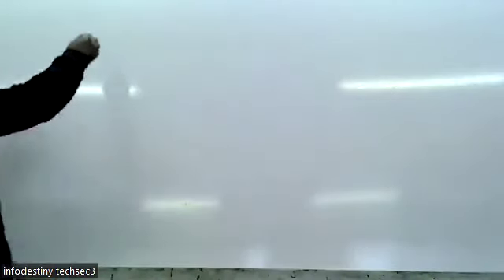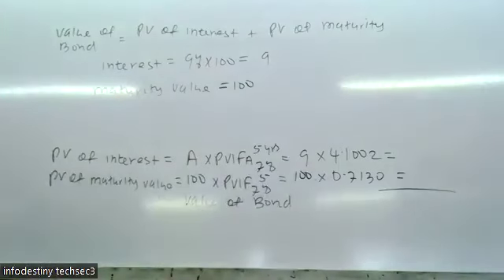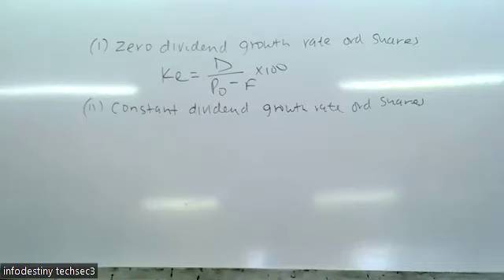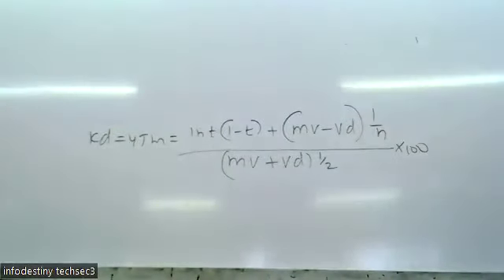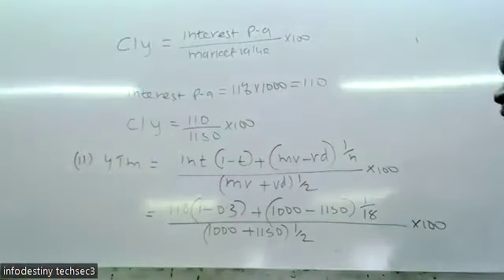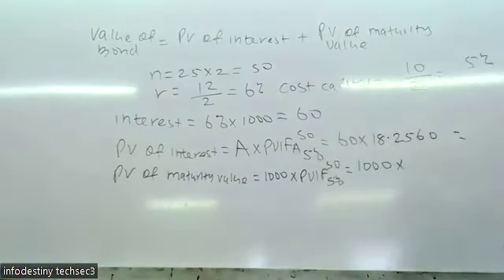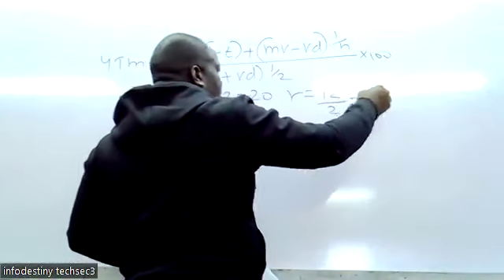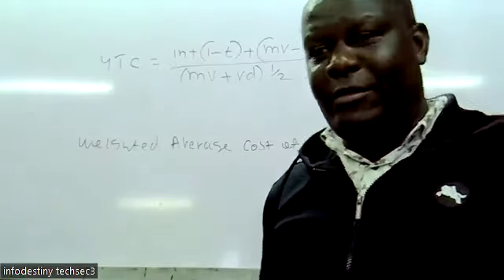FINANCIAL MANAGEMENT LESSON DONE ON 19TH NOVEMBER 2022 MORNING